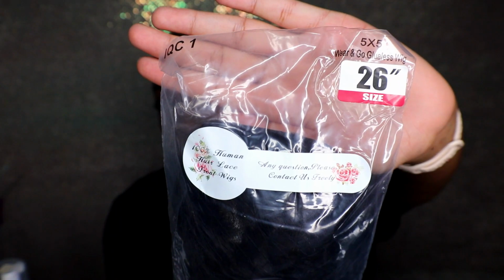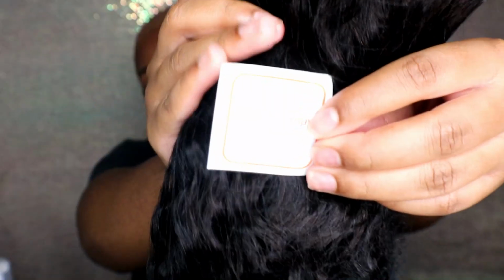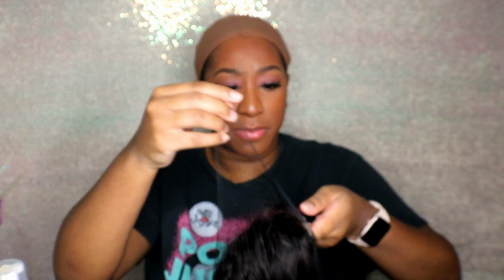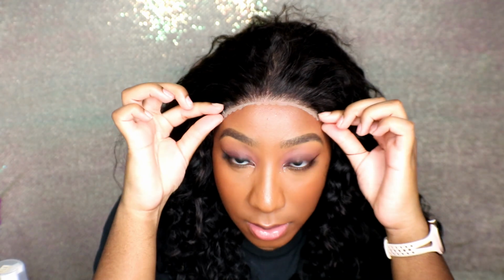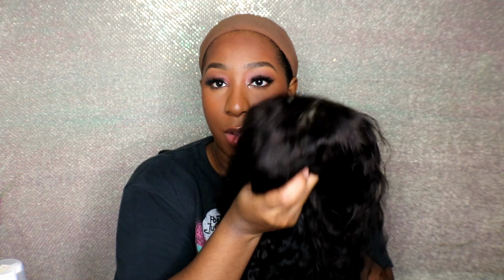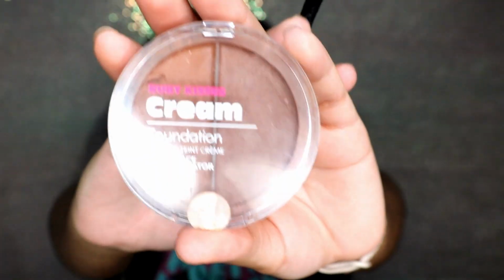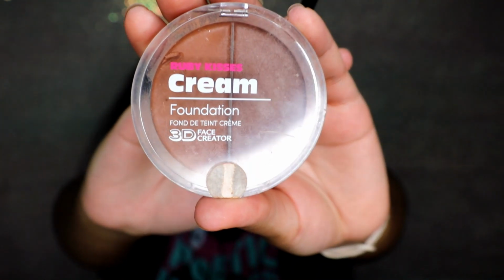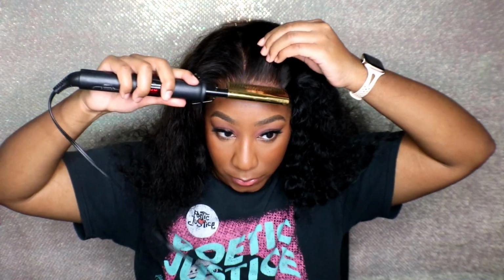$90 26 INCH HD LACE WATER WAVE WIG?! AMAZON WIG INSTALL & FIRST IMPRESSION| Iriae Wigs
Back with another amazon wig install, let’s see what this one is about!

✨HAIR INFO✨
Iriae Wigs
Texture: Water Wave
5X5 HD Lace Closure Wig 26 Inch

This hair was not sent to me, I purchased it and all opinions stated are 100% my own.

I MAKE CUSTOM WIGS!

AMAZON STOREFRONT 💛